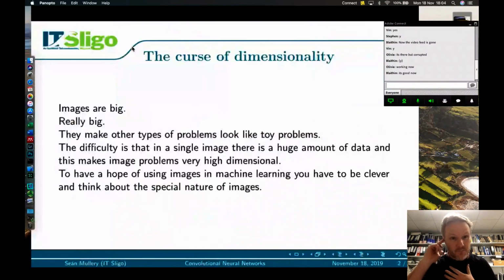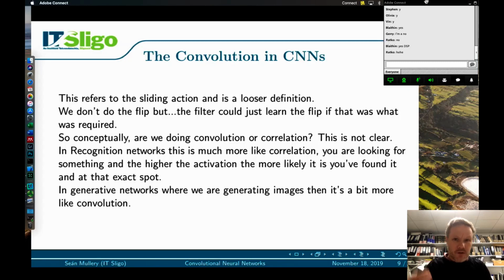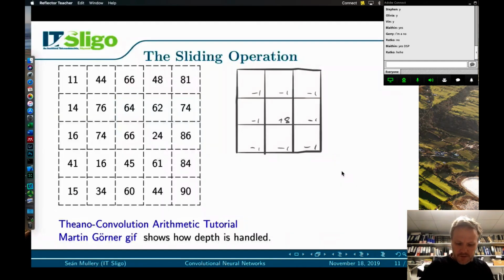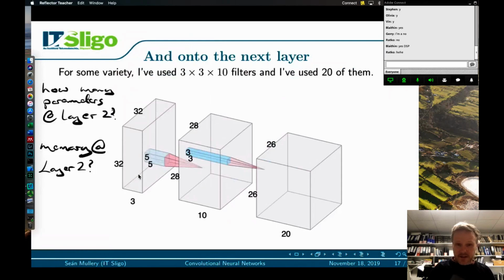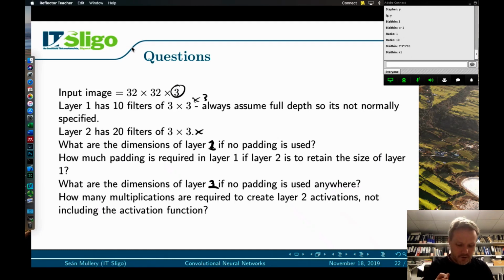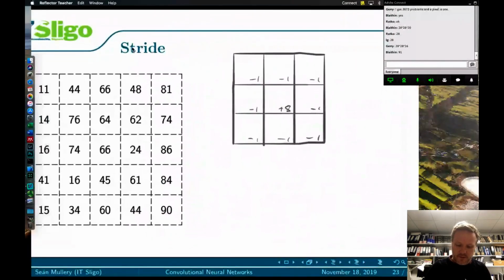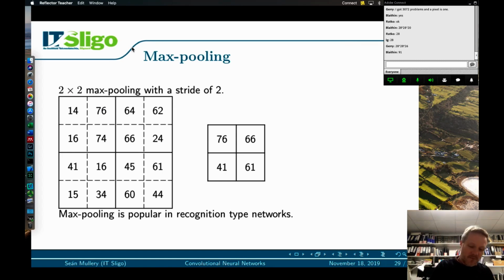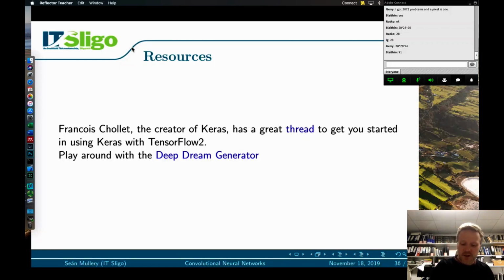Convolutional Neural Networks (COMP09012)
This is part of a lecture series in Machine Learning at IT Sligo.
This is part of the Online Master of Engineering in Connected and Autonomous Vehicles
You can study this Masters Programme from anywhere in the world.

Topics covered.
High Dimensionality
Utilizing 2D
What is Convolution?
What is Correlation?
Convolution Vs Corrrelation.
Convolution in CNNs.
Is Convolution Linear?
The Sliding Operation.
LeNet
AlexNet
Filter
The activation Map
Multiple Activation Maps
Summary of Calculations
What happens at the edges
Zero Padding
Repeat Padding, Mirror Padding
Stride
Popular filter sizes
Receptive Field
Pooling
Max-Pooling
Average Pooling
Convolution with stride greater than 1
Dimensionality reduction
Fully-connected layers
What are the Conv-nets learning

CS231n - Stanford: Convolutional Neural Networks for Visual Recognition, Fei Fei Li, Justin Johnson, Serena Yeung, Andrej Karpathy

Martin Görner gif shows how depth is handled.
Francois Chollet, the creator of Keras, has a great thread to get you started in using Keras with TensorFlow2